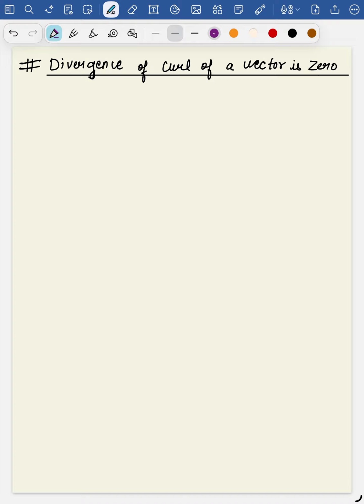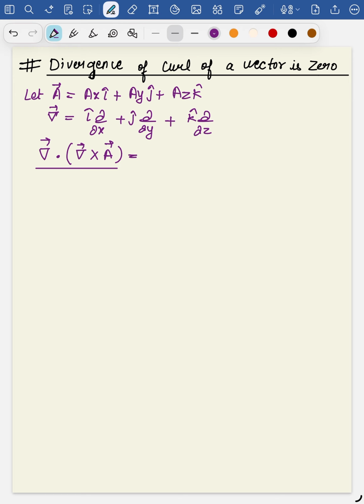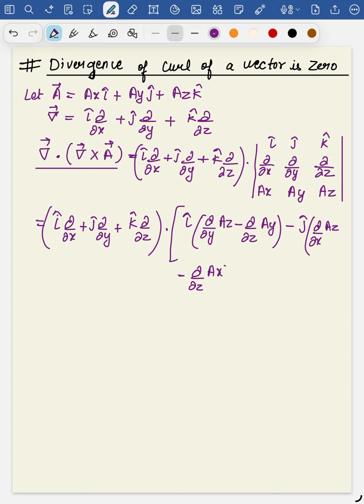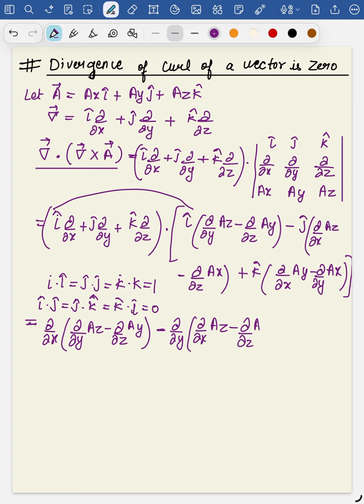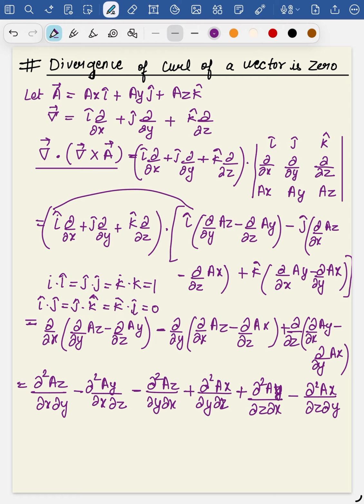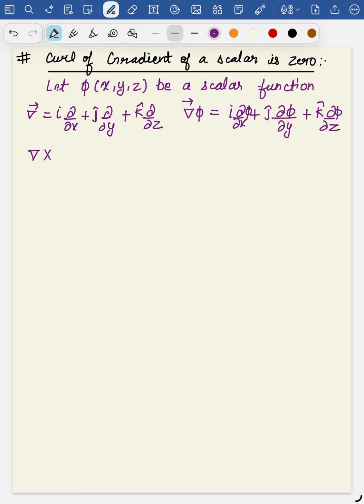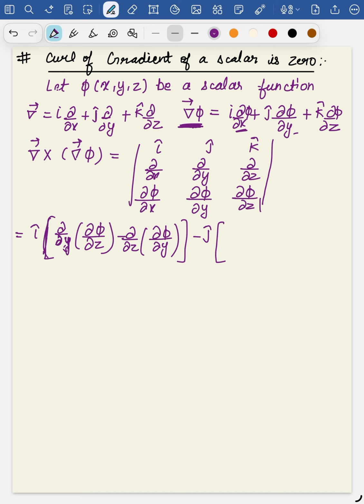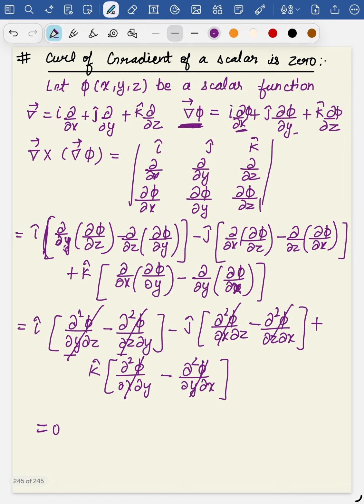Important Vector Identities: div(curl F)=0 & curl(grad φ)=0 | Physics Concepts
In this video, we explore two very important vector calculus identities:

🔹 Divergence of the Curl of a vector field is always zero

🔹 Curl of the Gradient of a scalar field is always zero

These identities are extremely important in Electrodynamics, Mathematical Physics, B.Sc Physics, and CSIR NET Physical Science preparation.

This video will strengthen your conceptual foundation in vector calculus and help you solve problems confidently in competitive exams.

📚 Useful for:
• B.Sc Physics Students
• IIT JAM Aspirants
• CSIR NET Physical Science
• Mathematical Physics learners